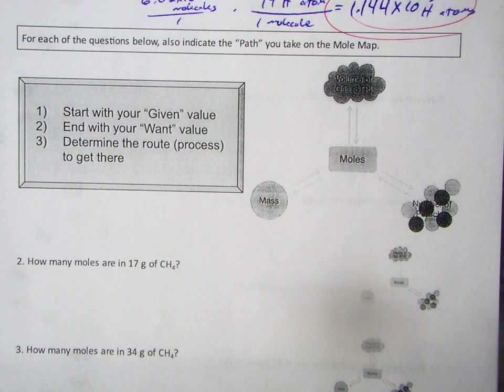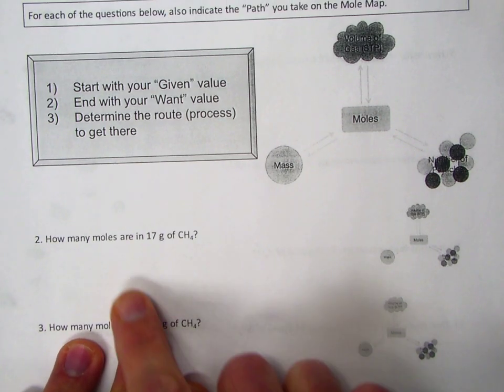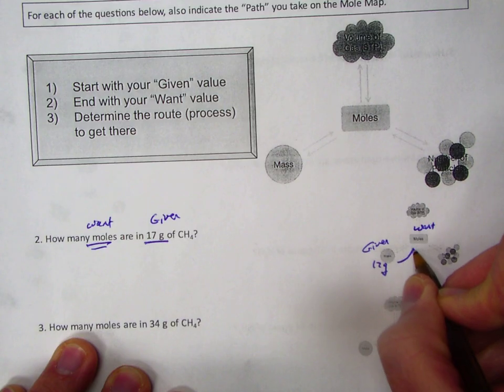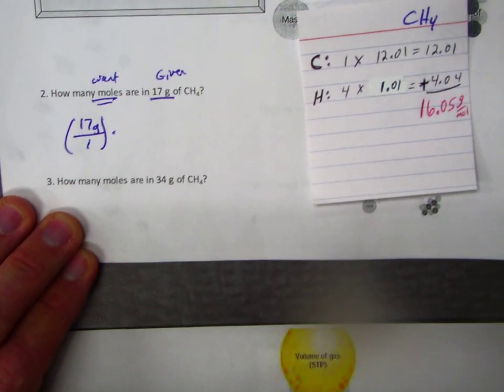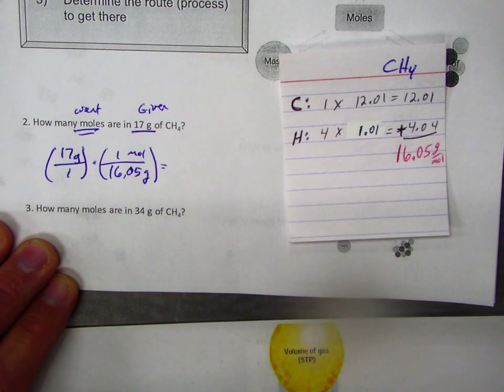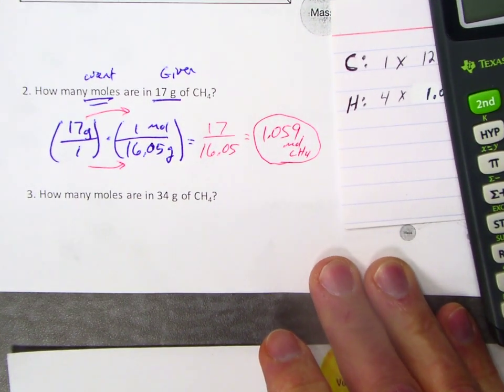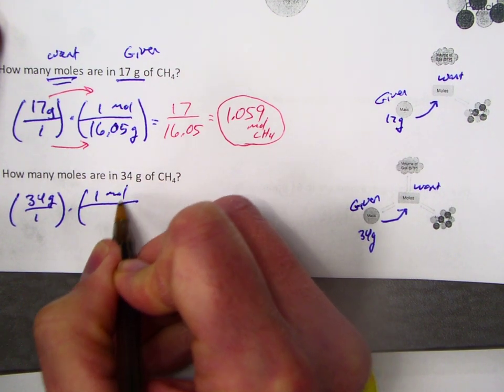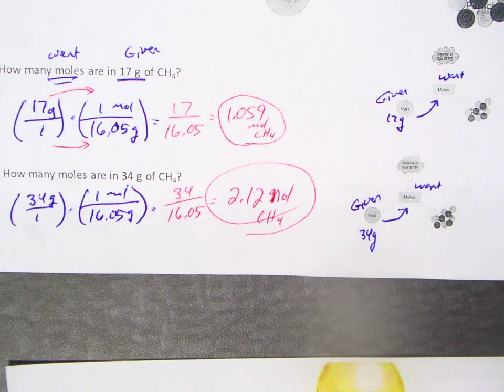Chem, U5, Correctives,#2-3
Chemistry
Molar mass